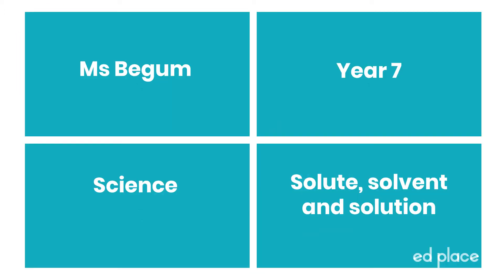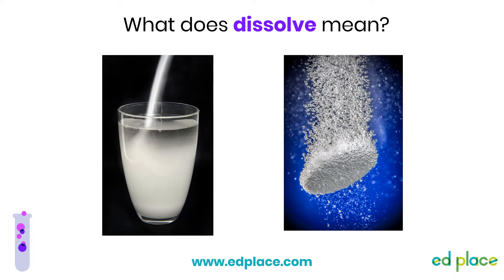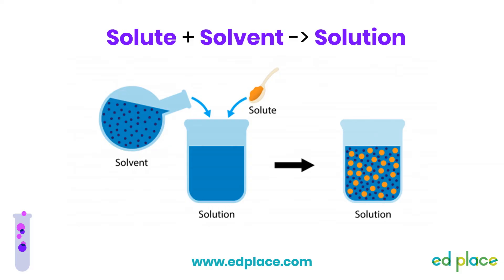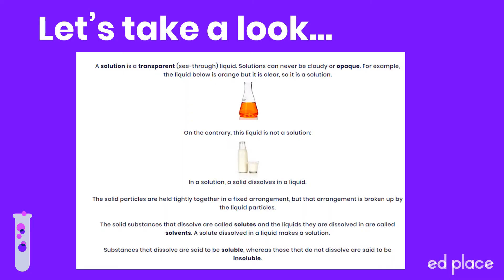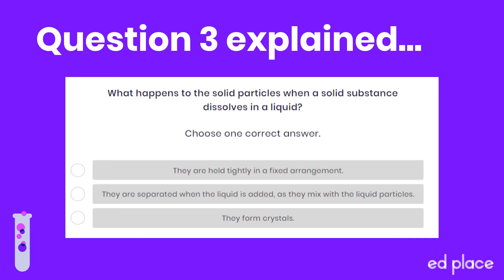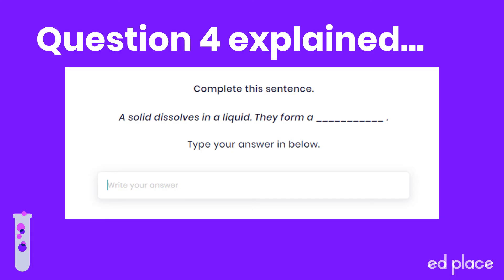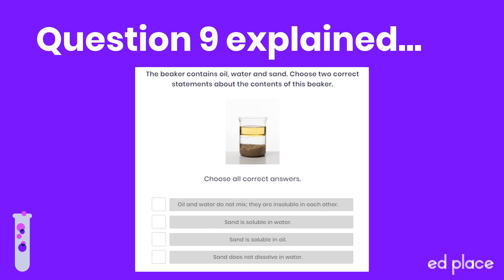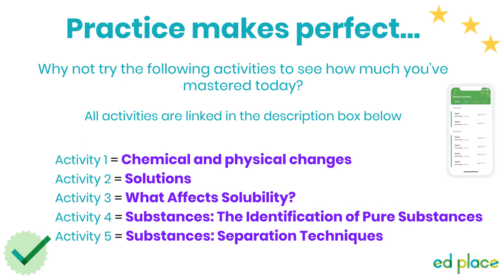Year 7 Science Lesson: Solute, Solvent, Solution - EdPlace